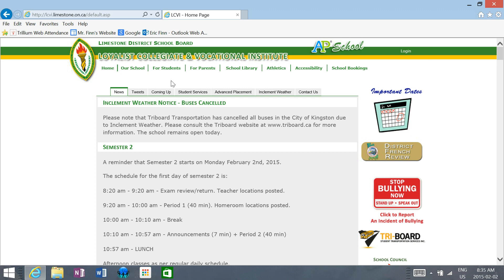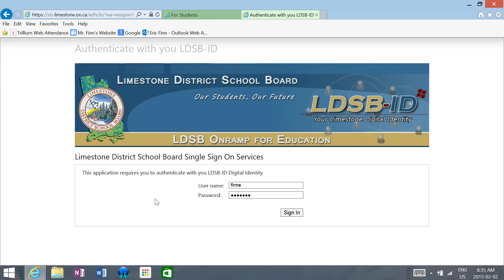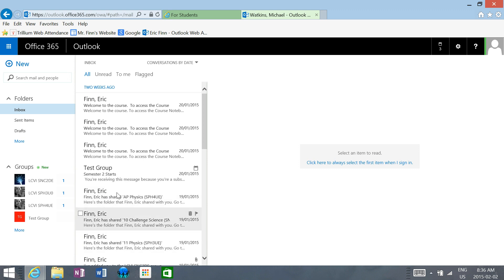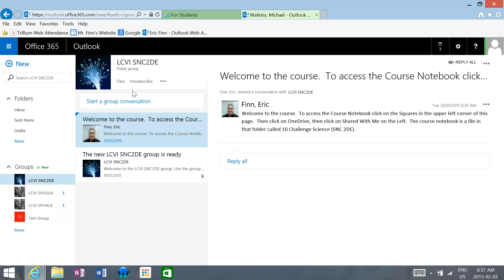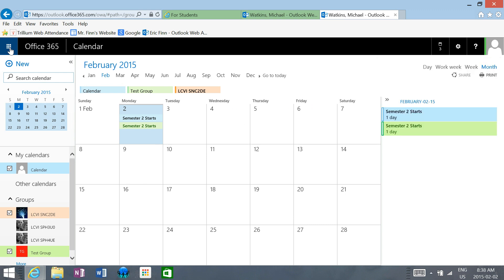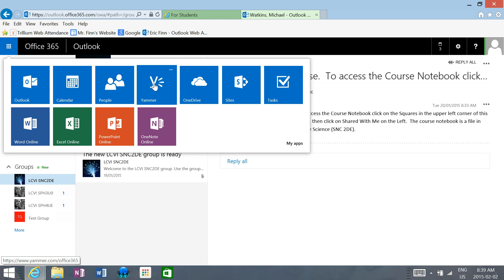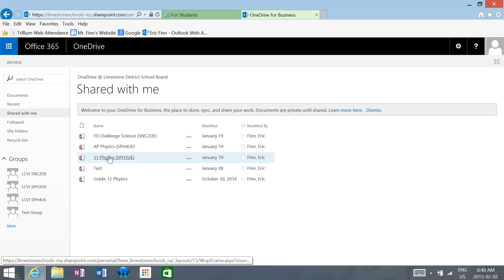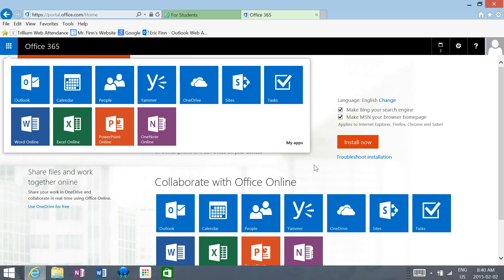Accessing Office 365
This video will show you how to access your course materials in Office 365.